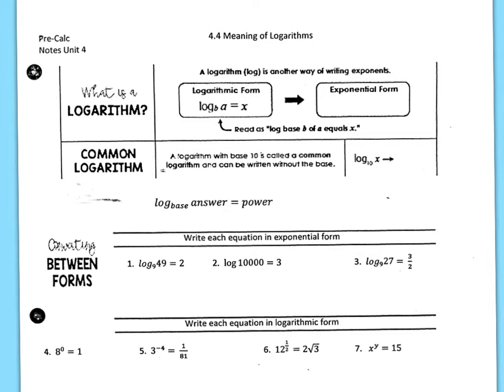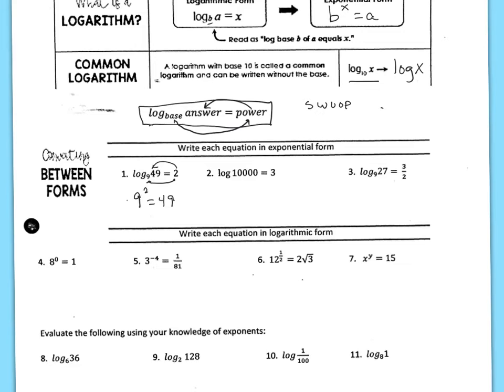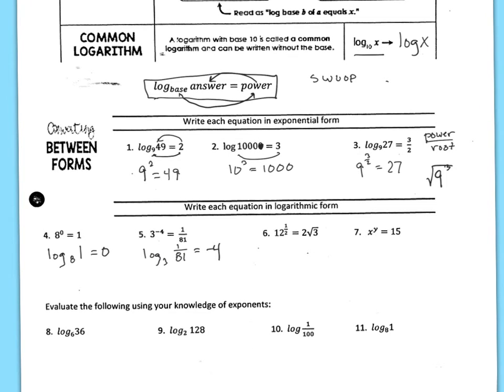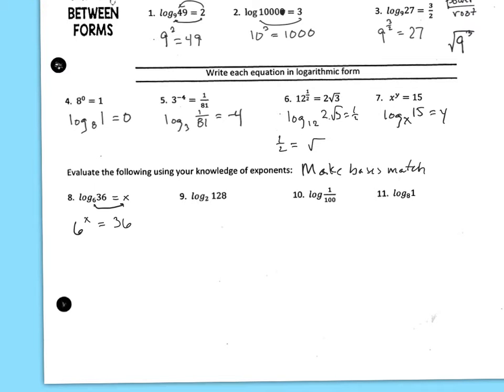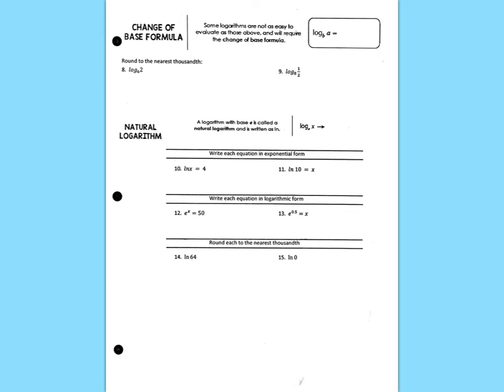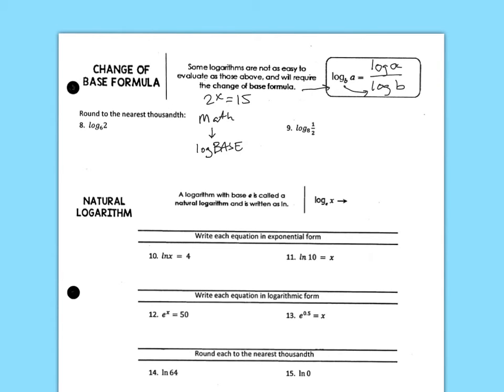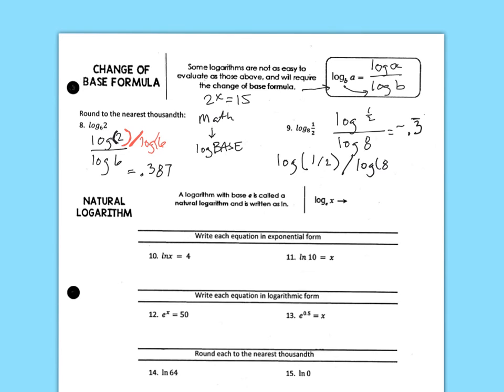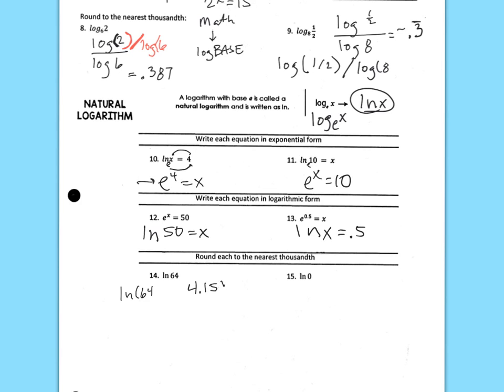PC notes 4.4 log basics